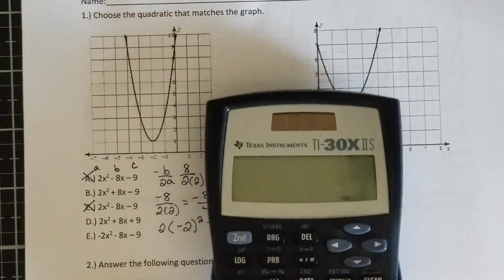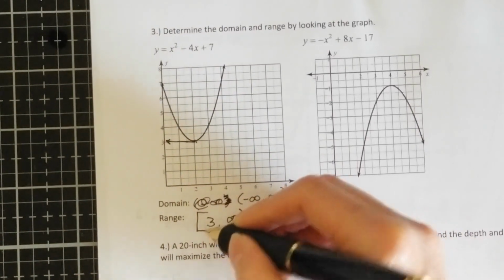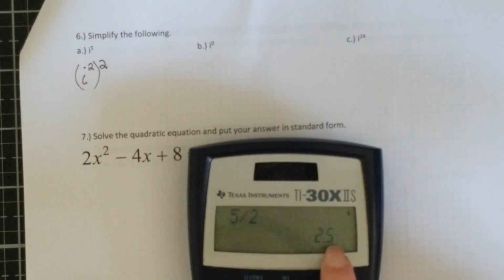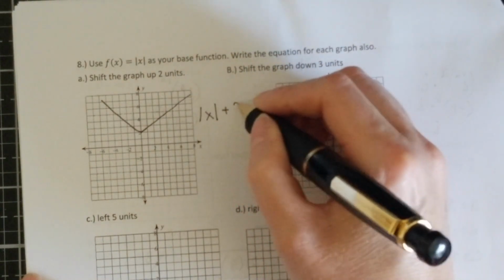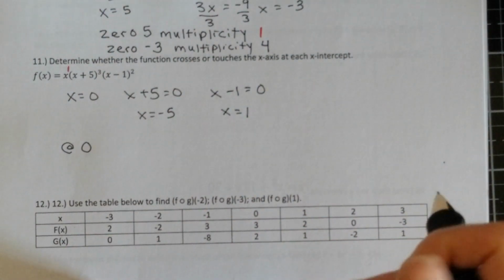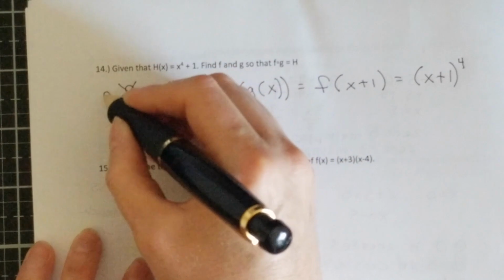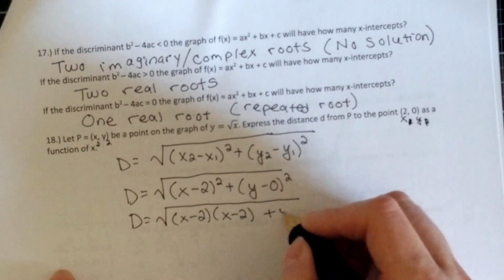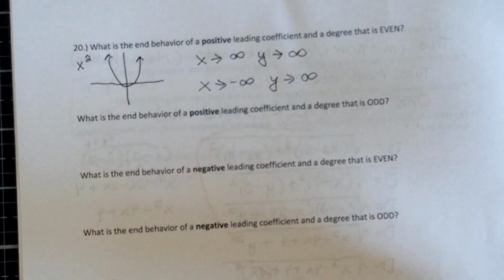WVU Math 126 study guide chaper 3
This is the study guide for WVU college algebra class. This will help you on the chapter 3 exam.